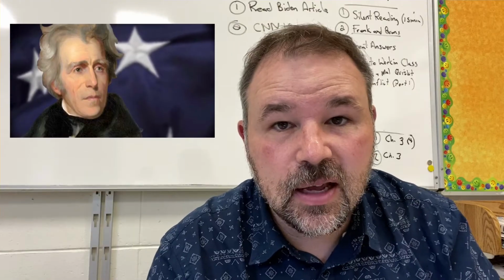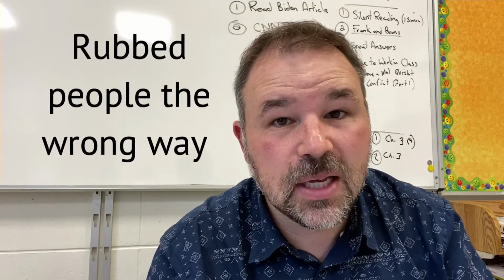WHAT'S THE DIFFERENCE BETWEEN AMERICAN REPUBLICANS AND AMERICAN DEMOCRATS | A LESSON IN SLOW ENGLISH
American Democrats and American Republicans could not be more different right now. In this lesson, I explain how the Republicans became associated with elephants and the color red. I explain how the Democrats became associated with donkeys and the color blue.  I talk about how Republicans and Democrats feel about taxes, the economy, health care, guns, abortion, masks, and the environment.